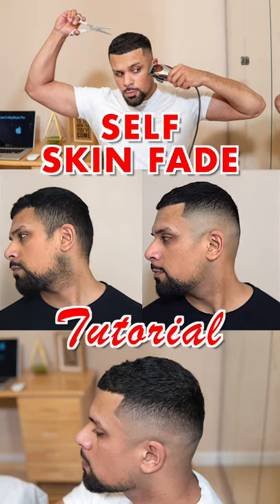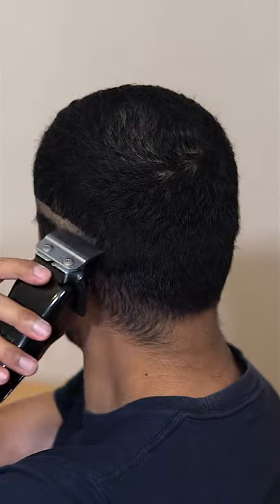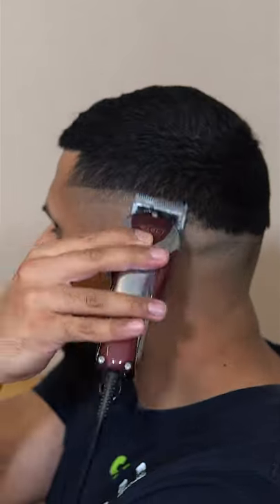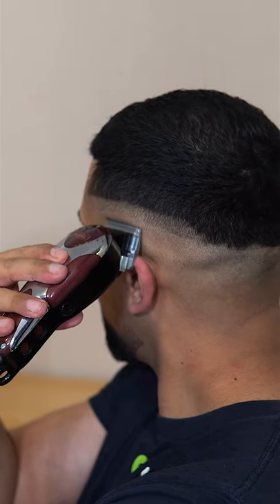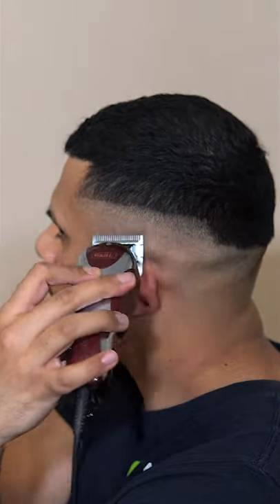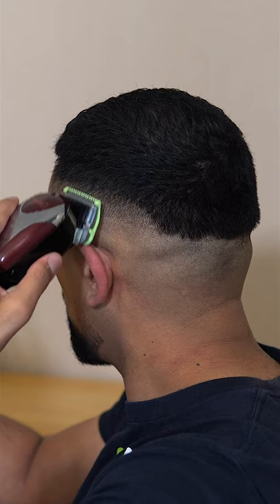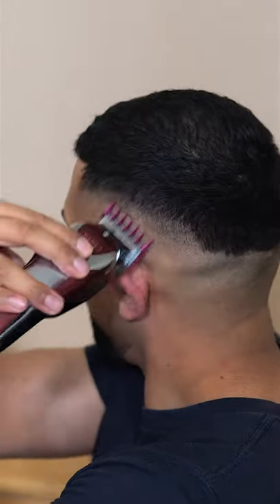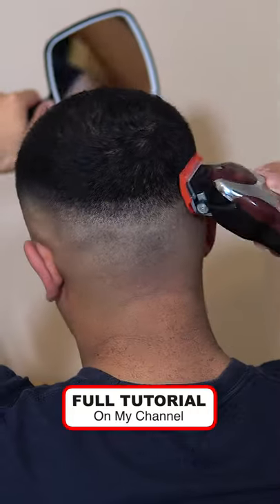DIY Self Skin Fade Tutorial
Check out the FULL in depth tutorial on my channel!!

💈 PRODUCTS USED 💈

- Wahl Hair Clippers
- Extra Attachments 0.5 + 1.5
- Handheld Mirror
- Cut Throat Razor